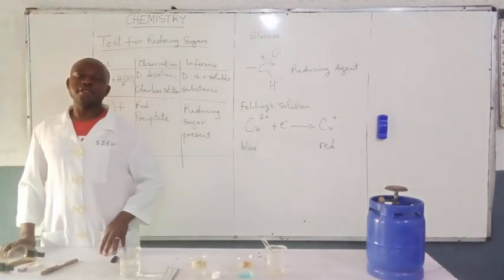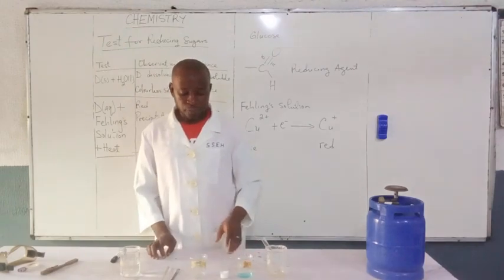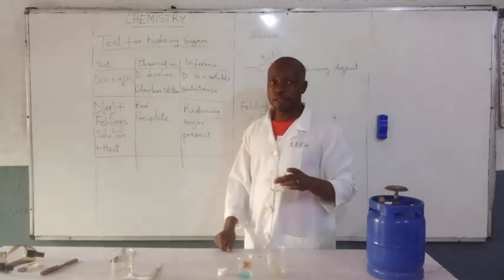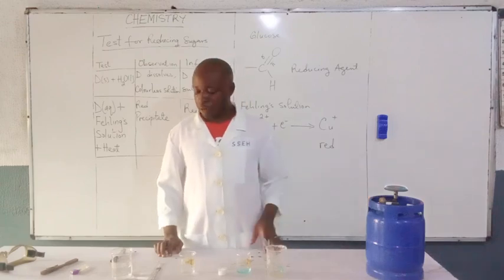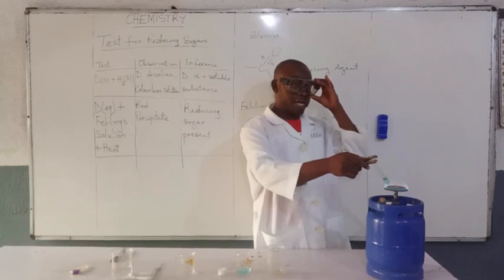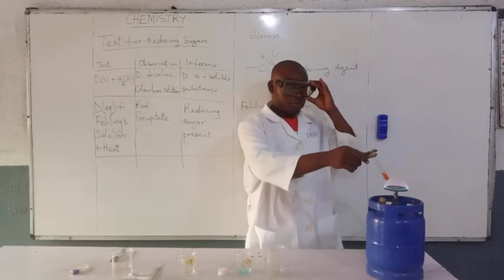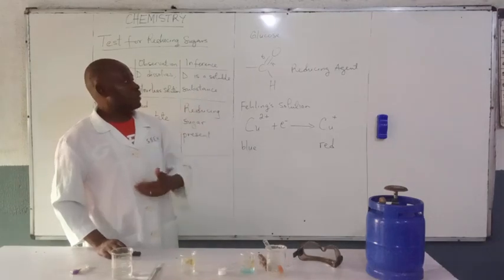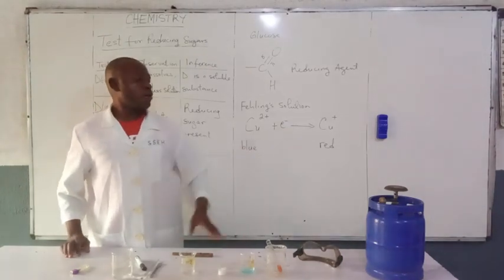TEST FOR REDUCING SUGARS